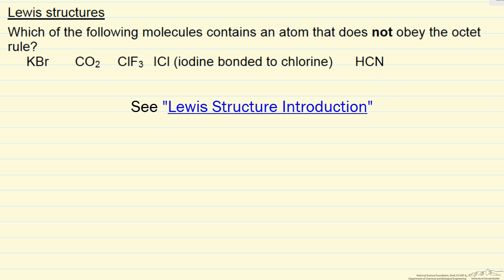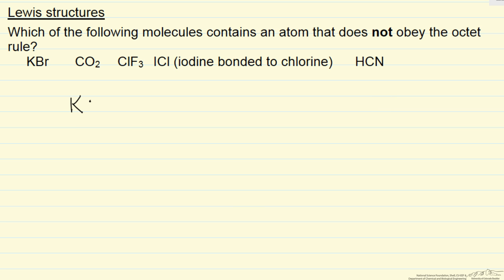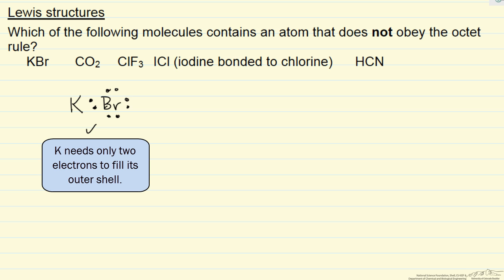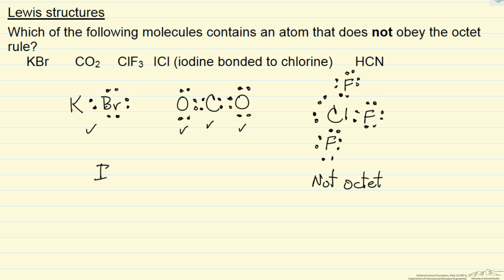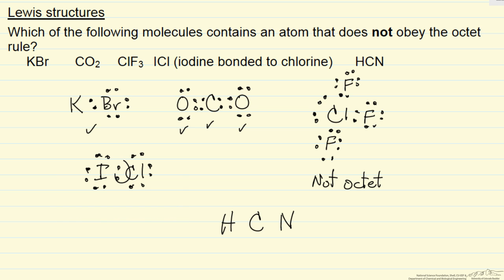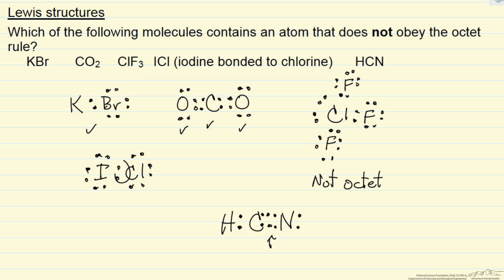Lewis Structures: Octet Rule (Example)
Organized by textbook Determine which molecule does not satisfy the octet rule in the Lewis structure. Made by faculty at the University of Colorado Boulder, Department of Chemical & Biological Engineering.